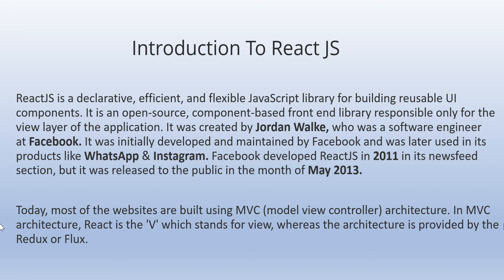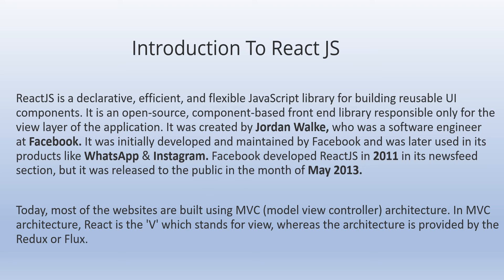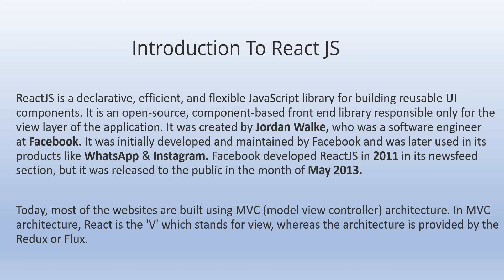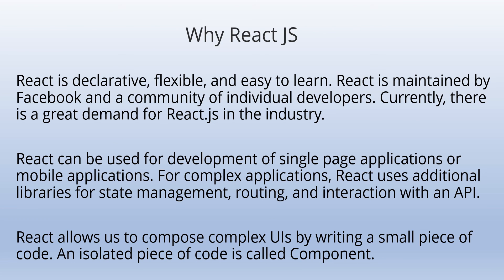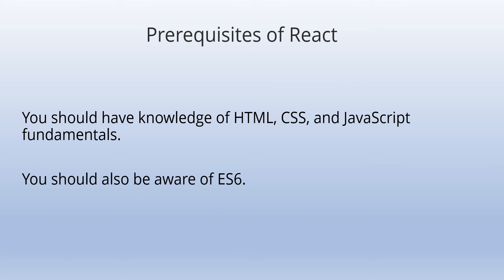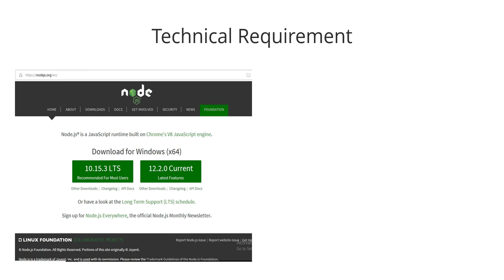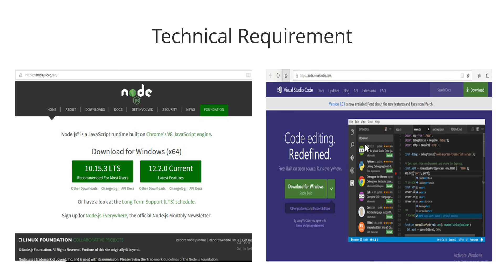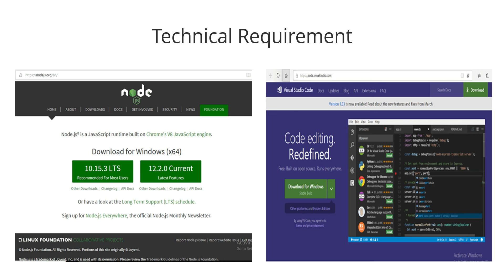ReactJS Tutorial for Beginners - Part 1 - Introduction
React is an open source javascript library for building user interfaces.
React is a project created and maintained by Facebook.React has more than a 100 thousand stars on GitHub and a huge community behind it.React has become increasingly popular among developers and is also one of the most sought out skill-sets by companies right now.

React has a component based architecture. This lets you break down your application into small encapsulated parts which can then be composed to make more complex UI.React is declarative.React will make it painless for you to create complex UIs by abstracting away the difficult parts.
React will handle efficiently updating and rendering just the right components in your application when your data changes.
DOM updates which is one of the more expensive operations is handled gracefully in React.

Keep learning and supporting 👍.